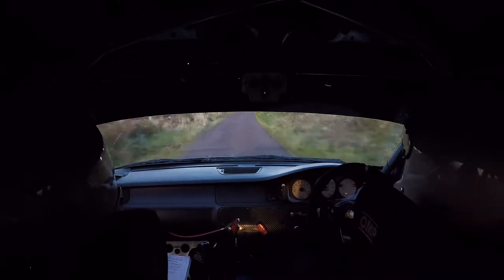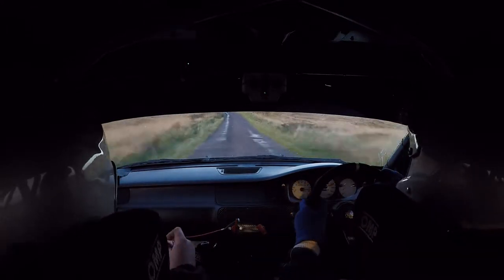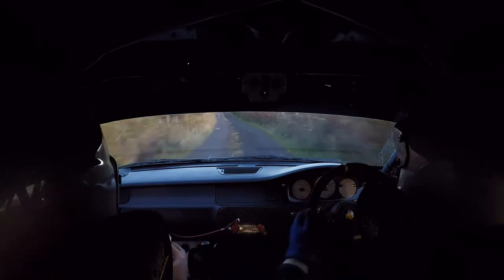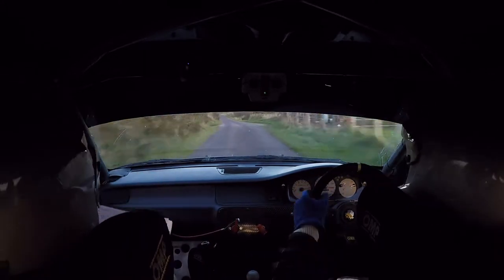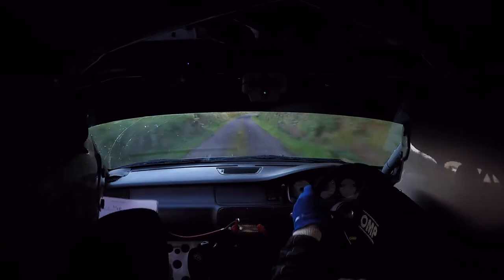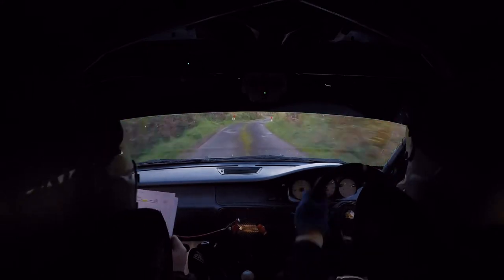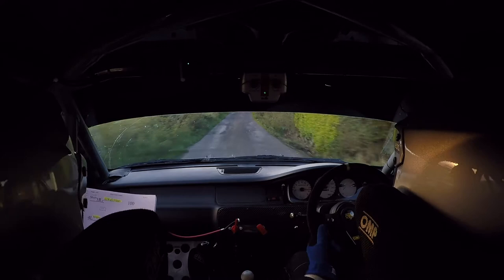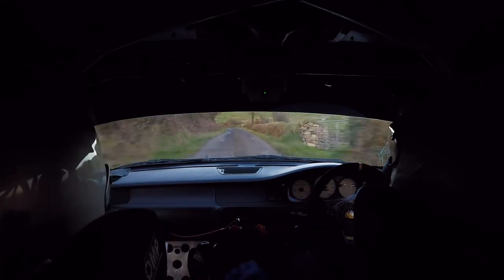2019 Fastnet Rally - Ronan Creagh & Peter O'Sullivan - Stage 8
Incar provided by Hotseat Motorsport Media.

For Incar Cameras, Photography, Videos and Event Promotion, get in contact!